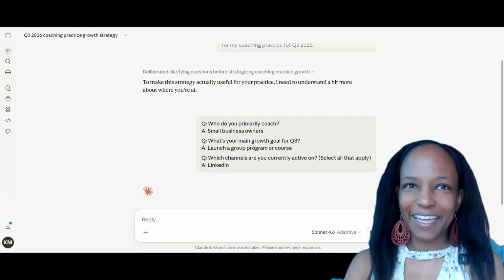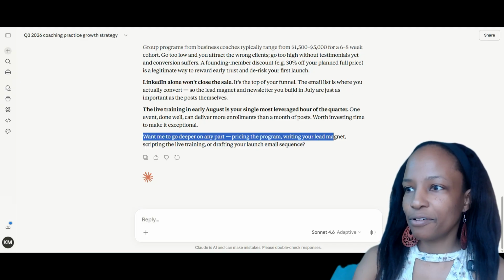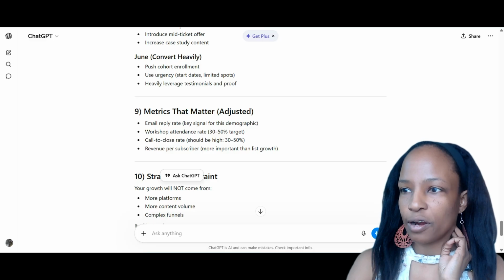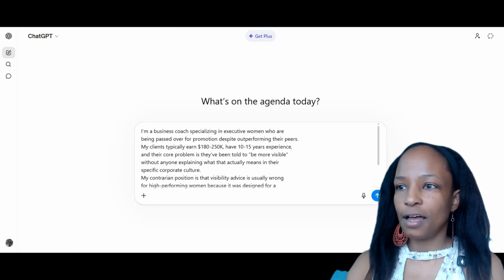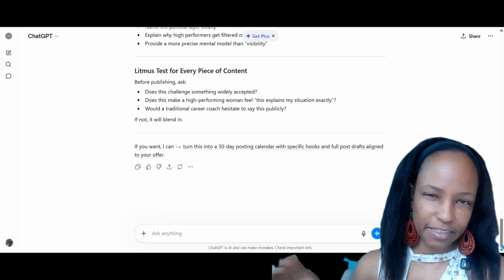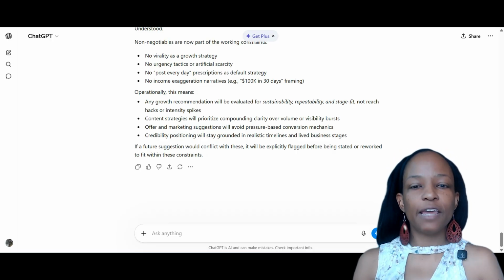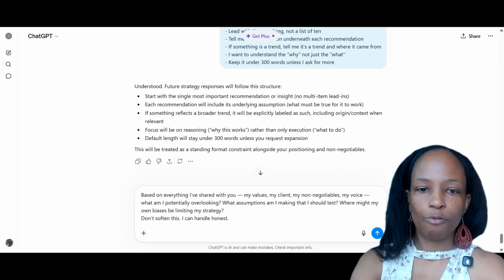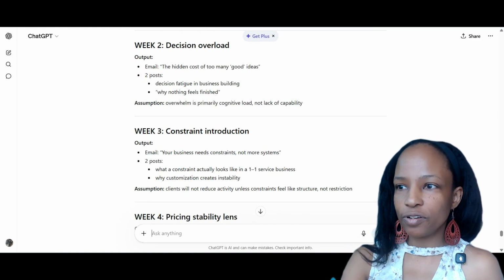Trend Slop: Why AI Strategy Advice Sounds Smart But Isn't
There is a word for what AI keeps giving you when you ask for a strategy.

It is called trend slop. And in this video I show you exactly what it looks like, why it happens, and how to fix it.

Harvard Business Review found that leading AI models consistently generate advice aligned with modern buzzwords. Conversion layer. Authority amplification. Ten x your business. It sounds smart. It is not your strategy. In this live demo I compare Claude and ChatGPT side by side so you can see trend slop in real time and learn how to stop accepting it.

Grab the framework below.

TIMESTAMPS
0:00 What is trend slop
1:28 Why generic input gives generic output
3:06 Live demo: the worst prompt I can imagine
6:15 Claude vs ChatGPT: who gives more trend slop
13:55 The fix: context, non-negotiables, and voice
21:35 The strategy that actually works for you
26:36 The final output

If this landed, share it with someone still accepting AI slop as strategy.

Kimberly Inez Mays is an AI educator for nonprofit leaders, coaches, and mission-driven professionals who want to understand how artificial intelligence actually works — not just how to use it faster.

Topics include how large language models function, practical tool demonstrations, AI governance and ethics, context engineering, and building custom applications without a development background.

What I cover:
AI education, artificial intelligence explained, thinking with AI, large language models, context engineering, how AI works, AI for nonprofits, AI for coaches, AI without hype, mission-driven AI, honest AI education, no-code AI, Kimberly Inez Mays, Coffee Flavored Sugar